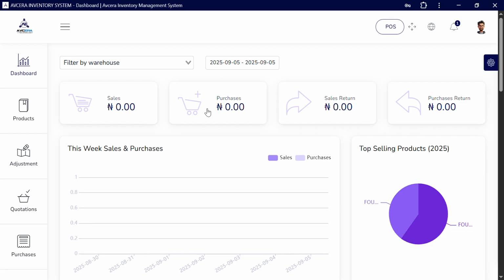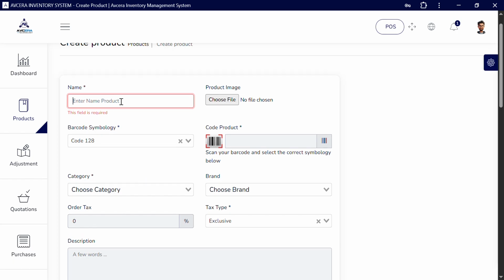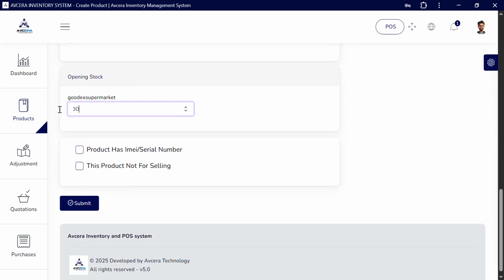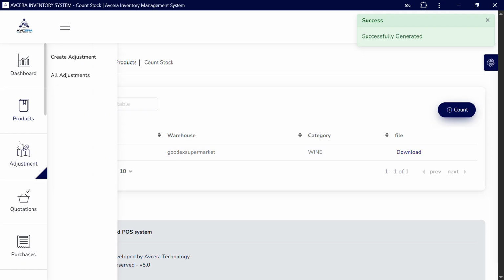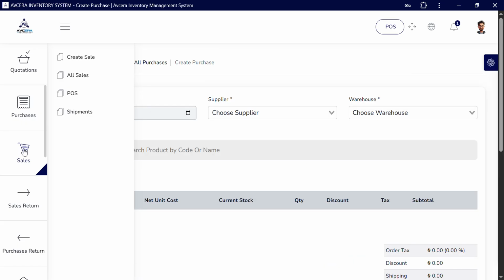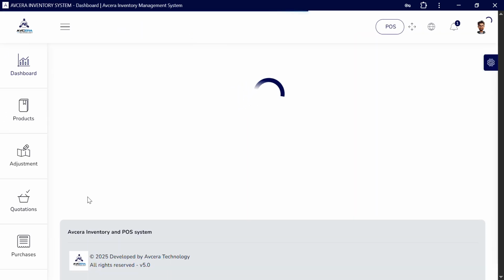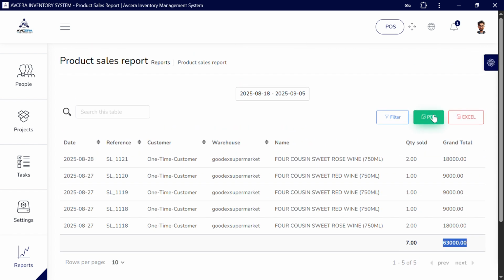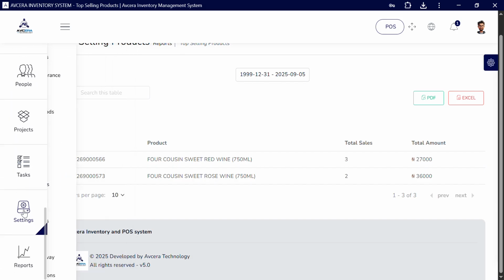AVCERA INVENTORY SYSTEM Dashboard Avcera Inventory Management System 2025 09 05 17 52 33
Discover the Avcera Inventory Management System Dashboard – a smart and user-friendly tool designed to help businesses manage stock, track inventory, and streamline operations with ease. 🚀 Stay organized, reduce errors, and make data-driven decisions with Avcera!